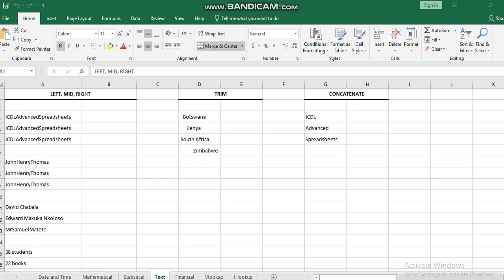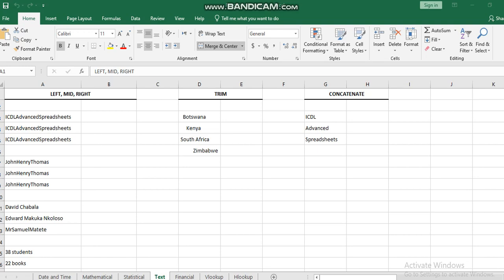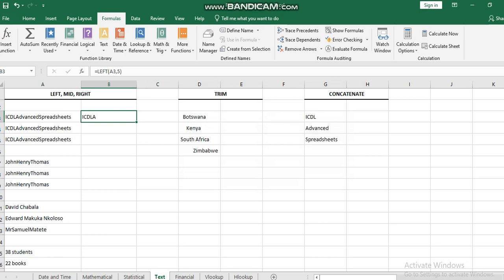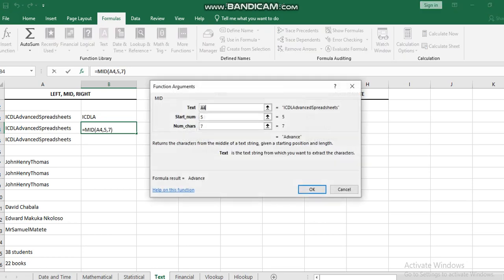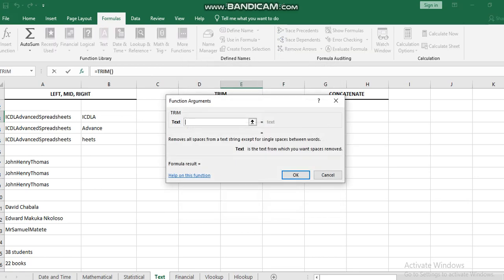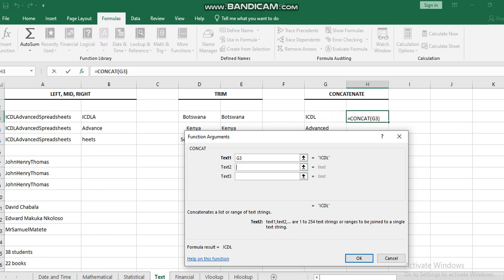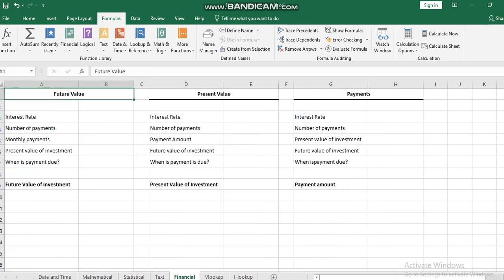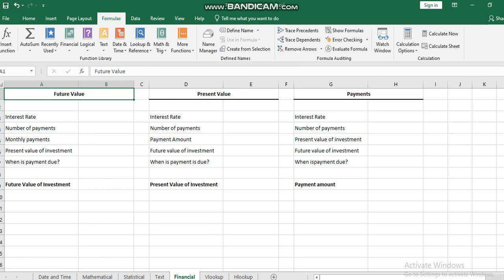Week 3 Adv ICDL HS- by Ms. Lina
This video will summarize the week3 covered lessons in Advanced ICDL course